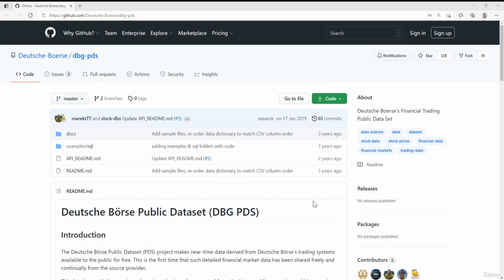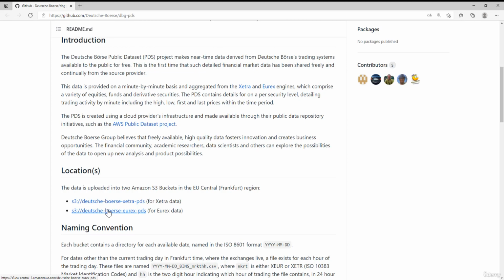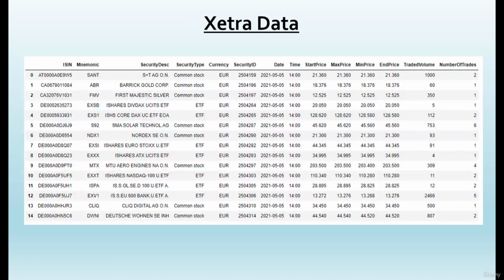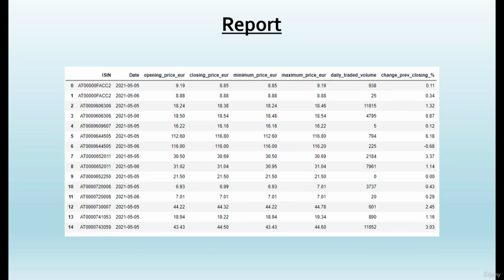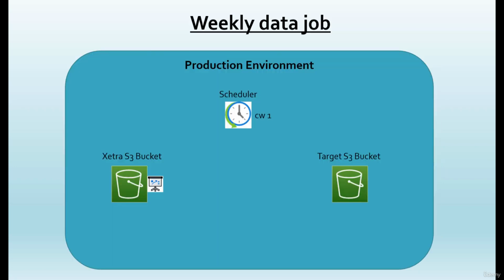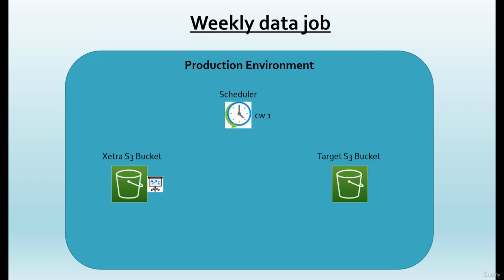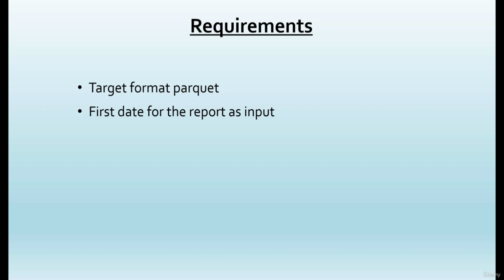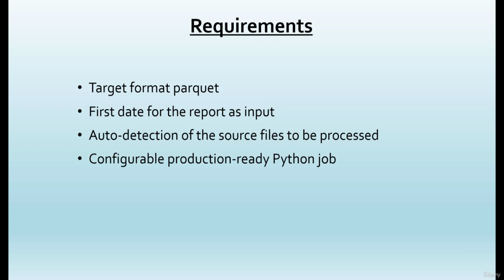01 002 Task Description